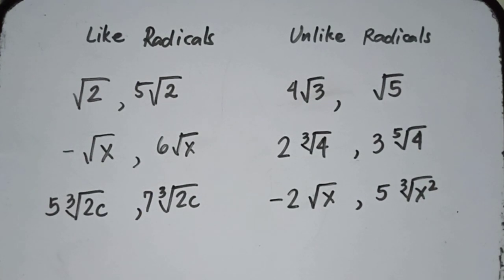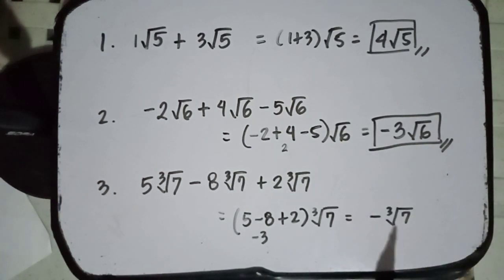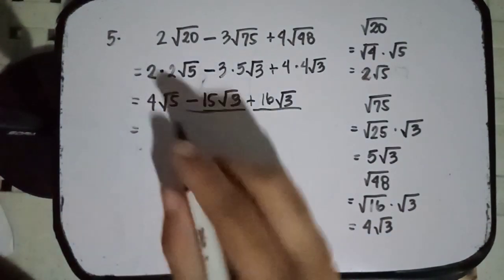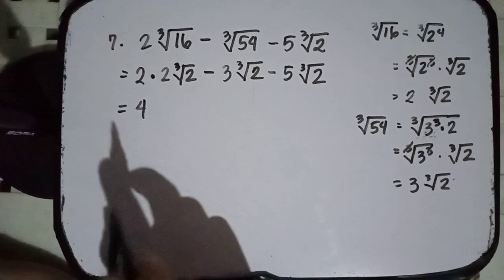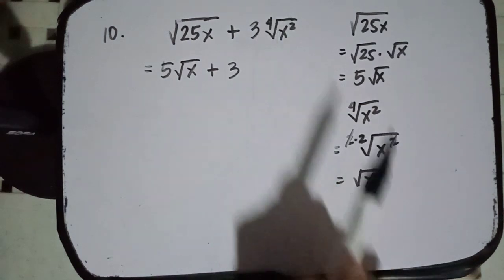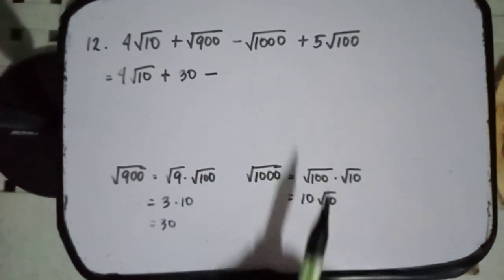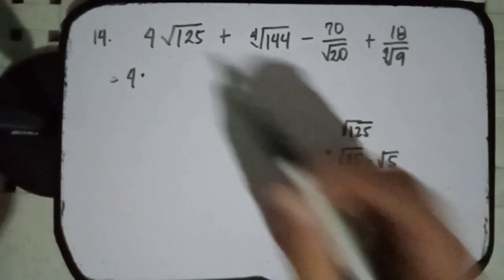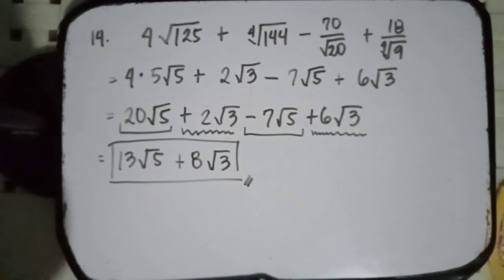Addition and Subtraction of Radicals | Grade 9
Add and subtract radicals as if you're adding and subtracting polynomials. There are sometimes, you need to simplify radicals first before combining them.